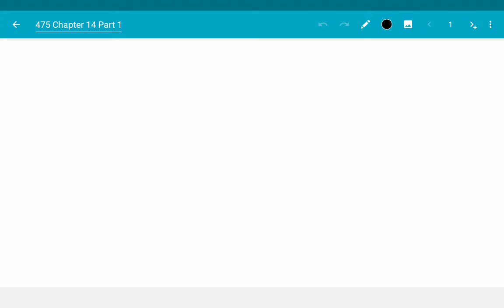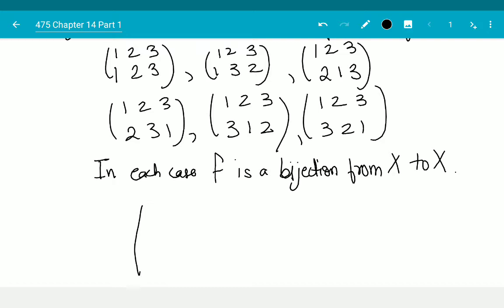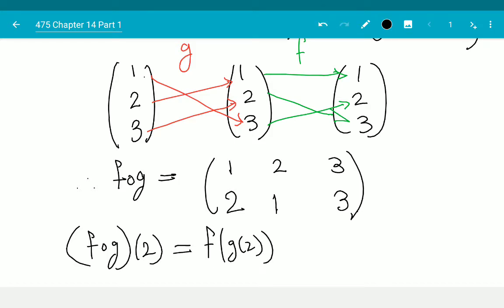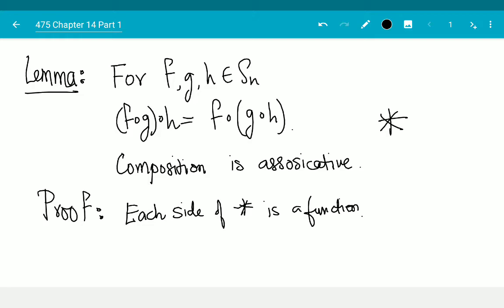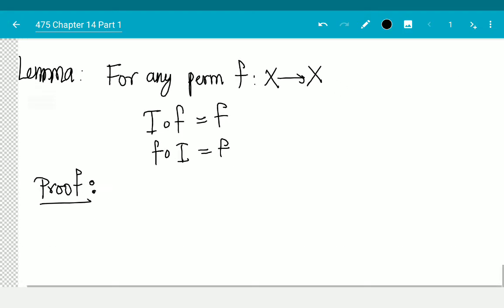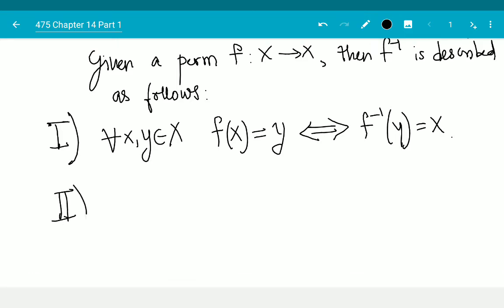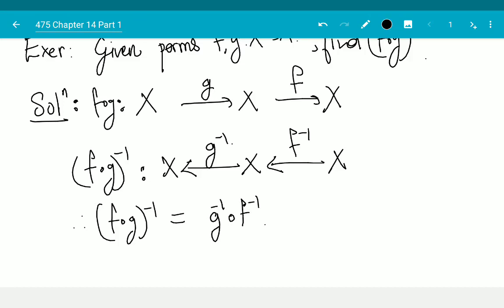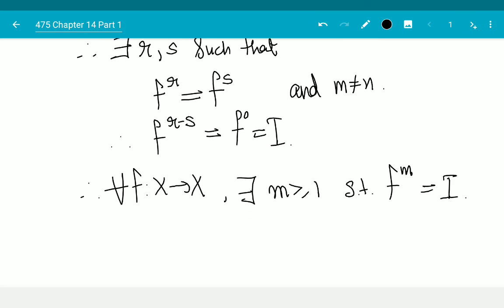Math 475 chapter 14 part 1